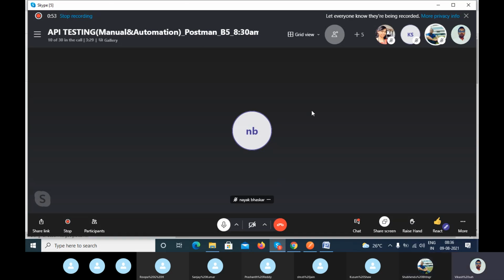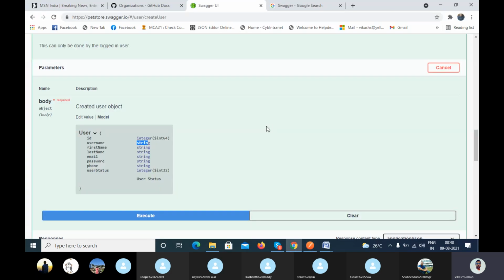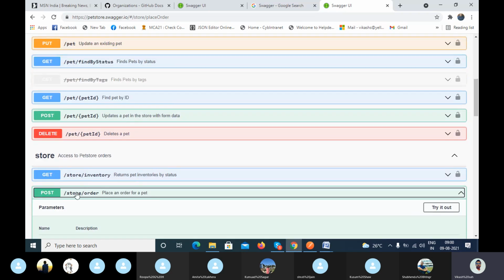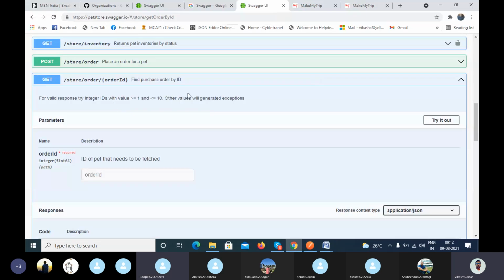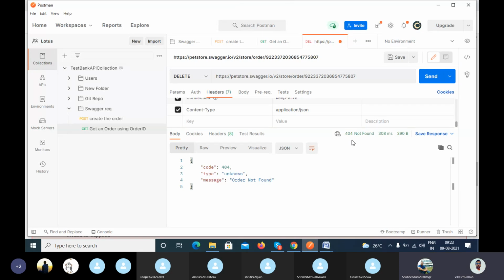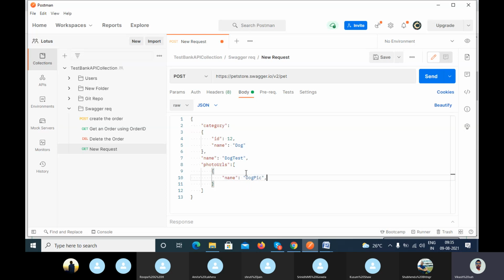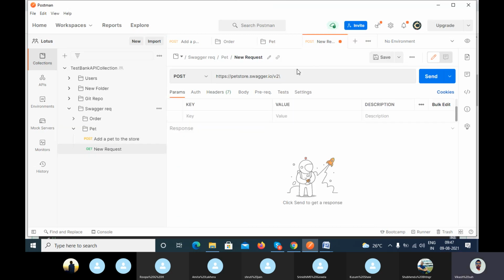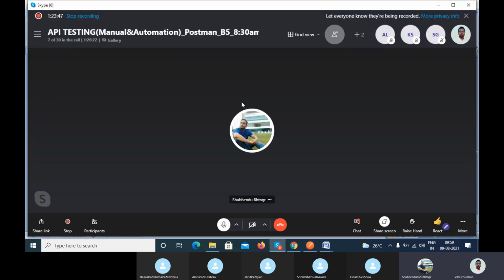API TESTING Session 19